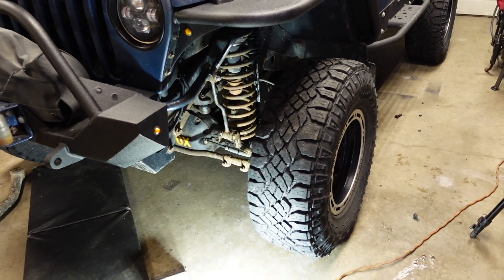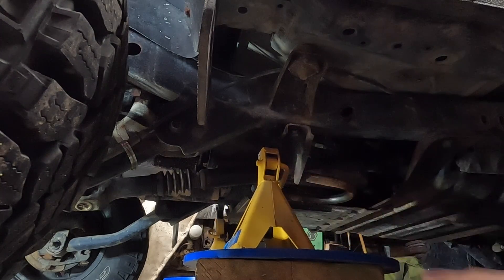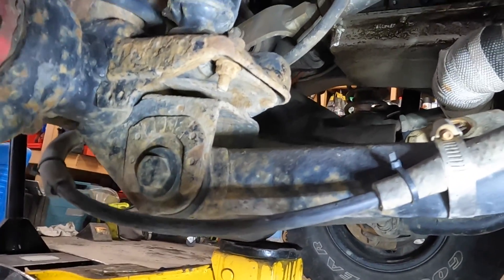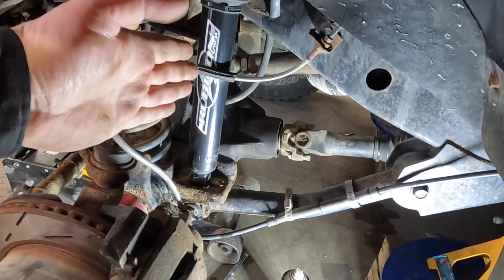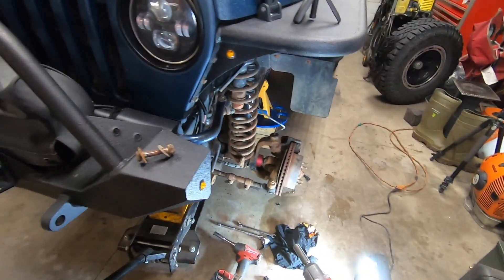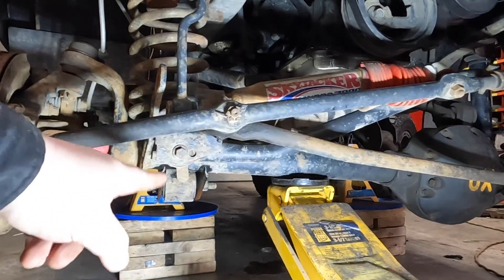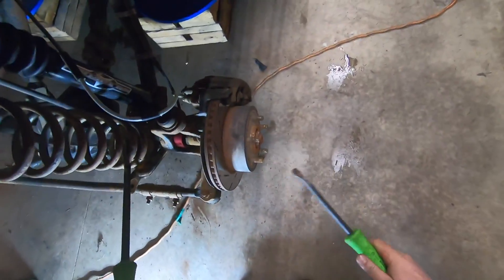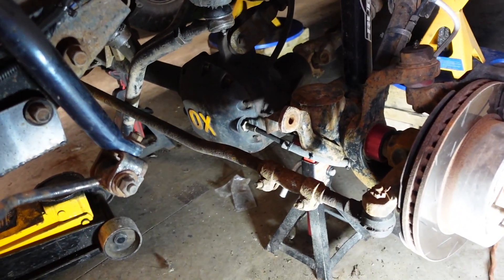How to Remove Jeep TJ Front Springs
Doing a Lift Kit and having trouble getting the front springs out ??

Pry bar set
Milwaukee Impact

Doing a Lift kit and need help getting the front springs out of your Jeep
TJ ? the biggest hurdle is making sure the sway bar links and track bar are out of the way to get this done.  You may or may not need to remove the shocks depending on the travel you have.